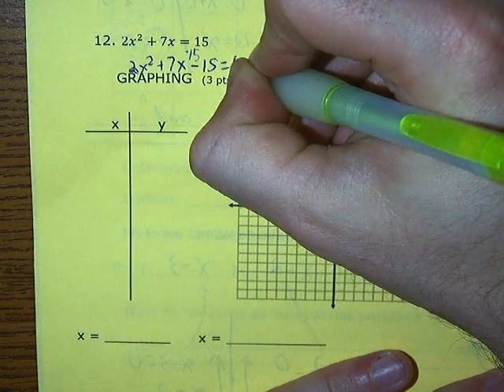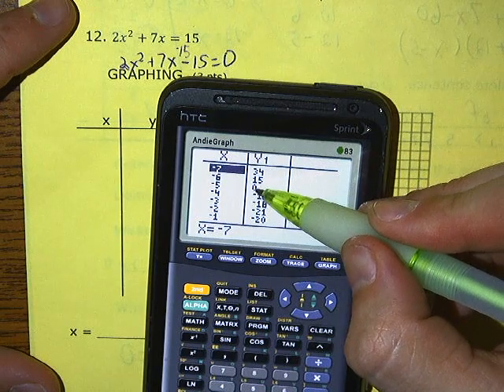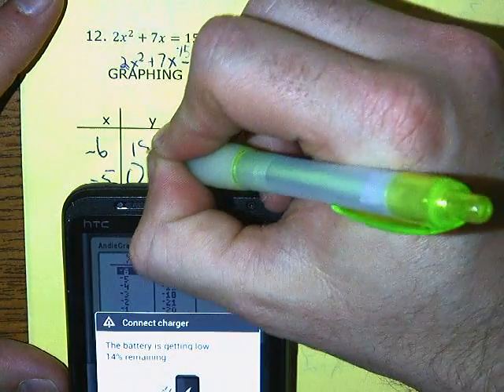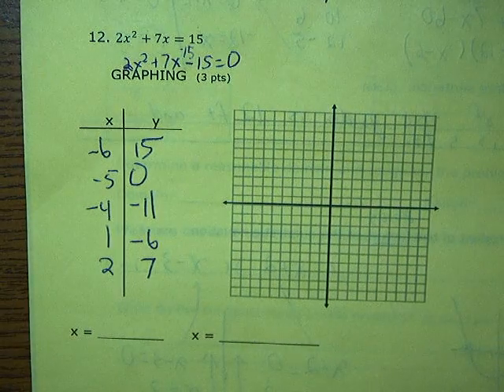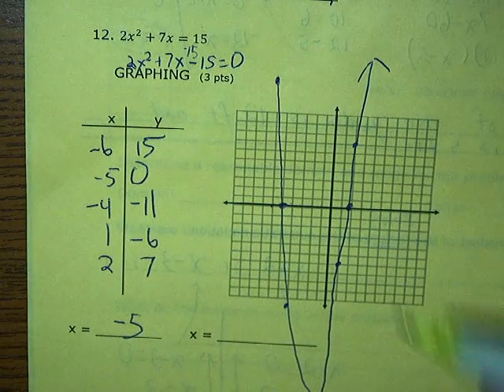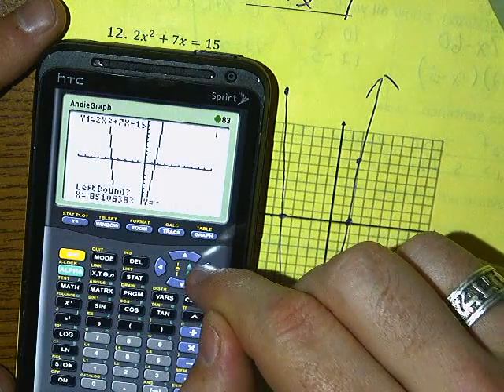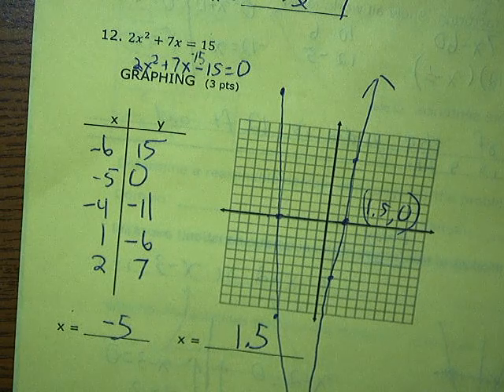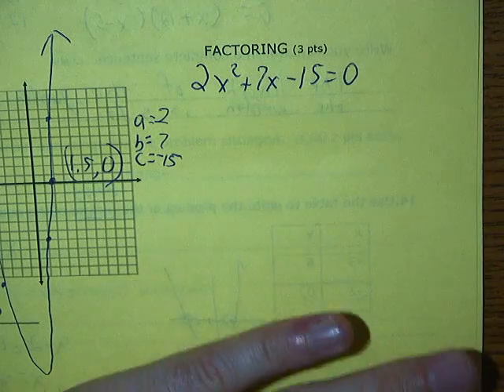Unit 6A Reivew-12